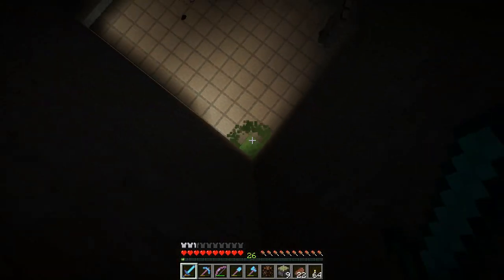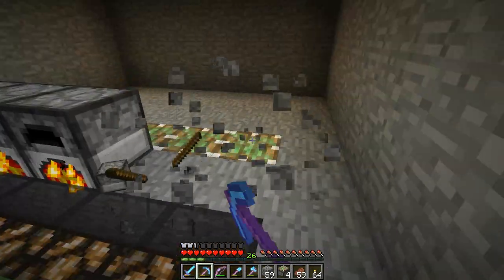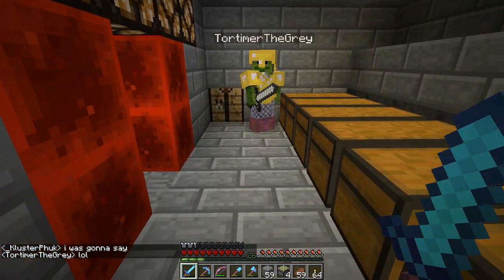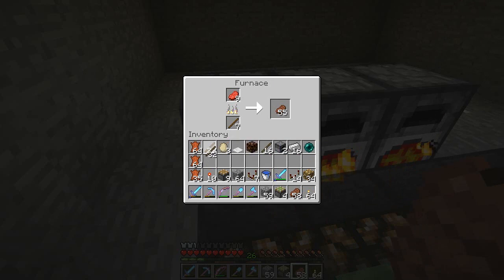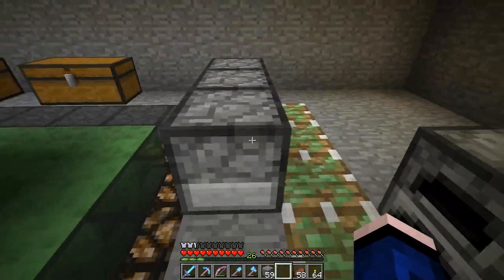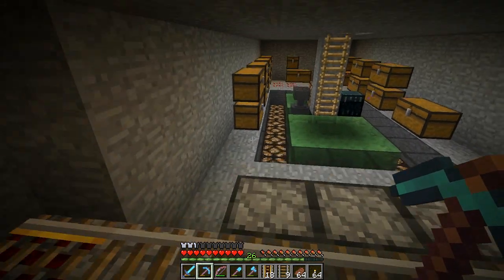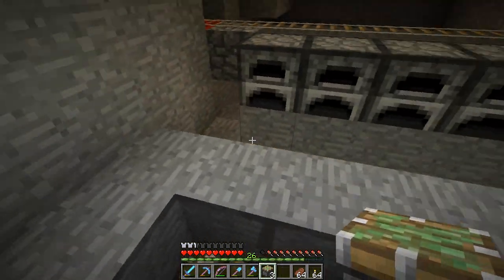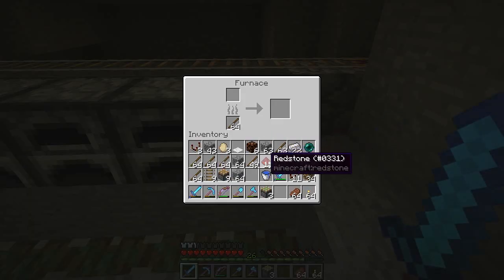Minecraft: Automatic Furnaces :: FarSide Minecraft SMP :: S2E16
We implement our redstone contraption from the first KIT episode and add a little bit more to help out the cause!